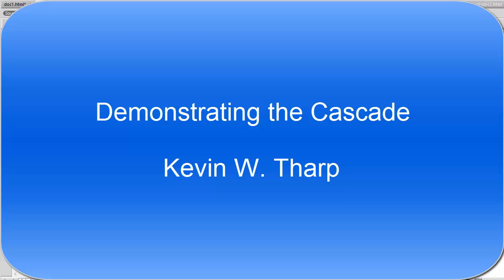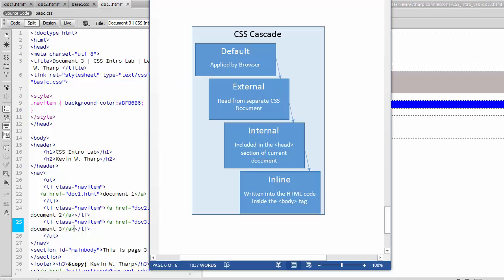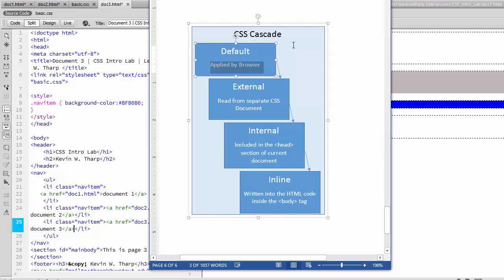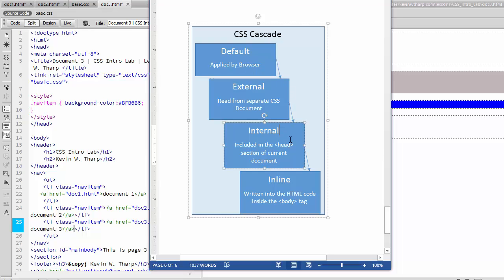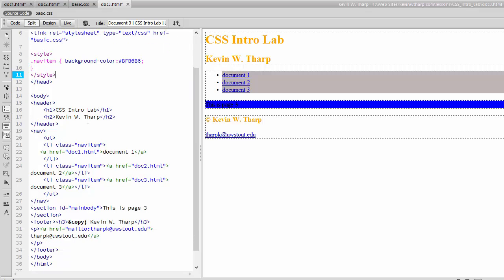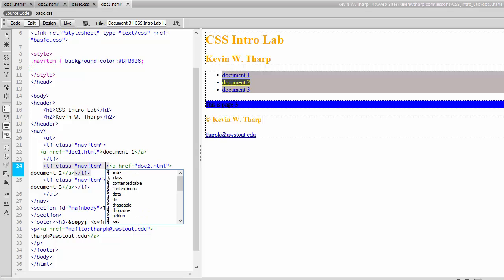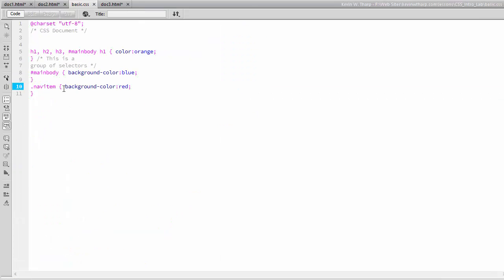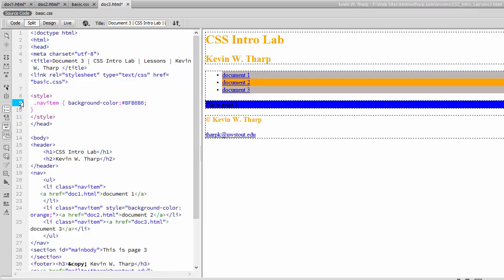Demonstrating the Cascade from External Stylesheet to Embedded to Inline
This video demonstrates how the CSS Cascade functions, walking you through, external stylesheets, embedded stylesheets, and inline styles.

This is the fifteenth video in the instruction on combining CSS with HTML to control the way the page is presented in the browser.